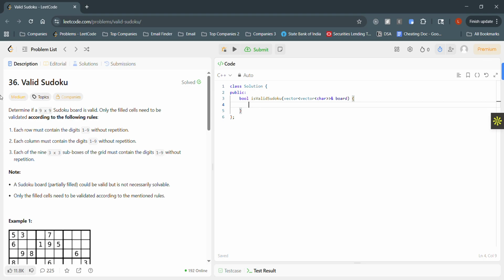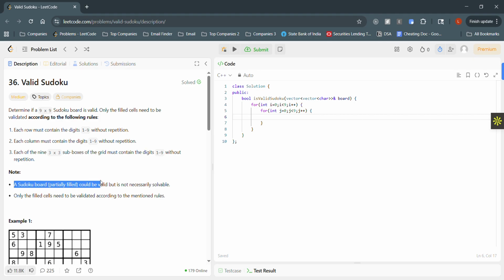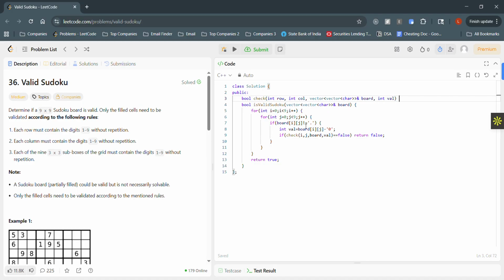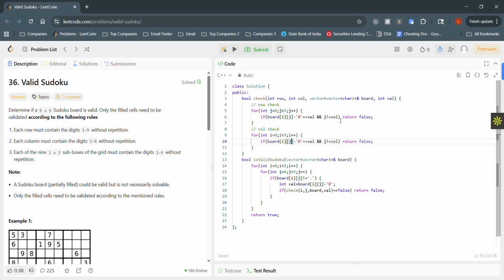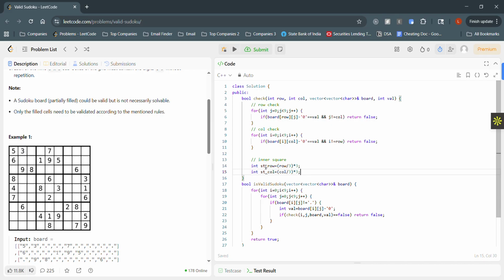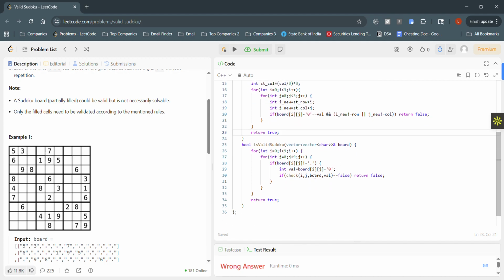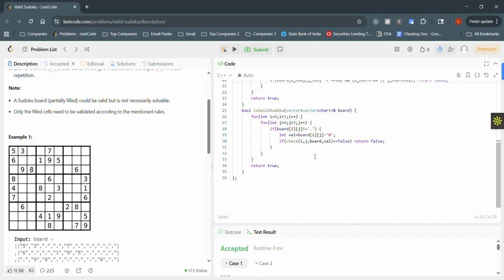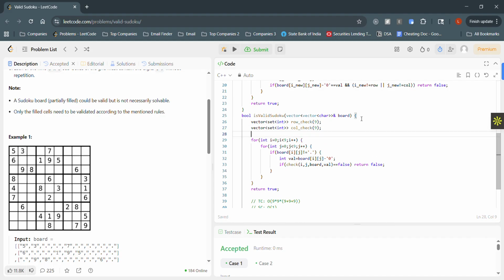Valid Sudoku - LeetCode 36 - C++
In this video, I'll walk you through the complete solution for LeetCode Problem #36 - Valid Sudoku using C++. This is a medium-level problem that tests your understanding of hash sets, 2D arrays, and efficient validation algorithms.
✅ Problem Analysis: Breaking down the Sudoku validation rules
✅ Algorithm Design: Three different approaches to solve this problem
✅ C++ Implementation: Clean, optimized code with detailed explanations
✅ Time & Space Complexity: O(1) time and space complexity analysis